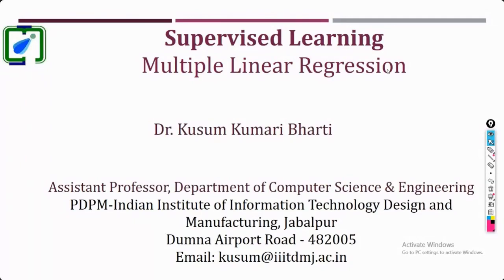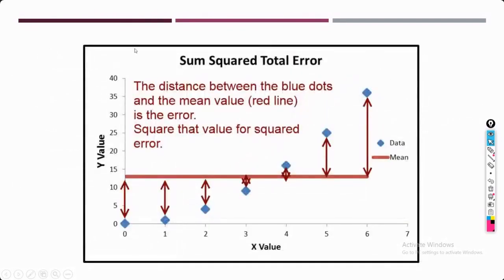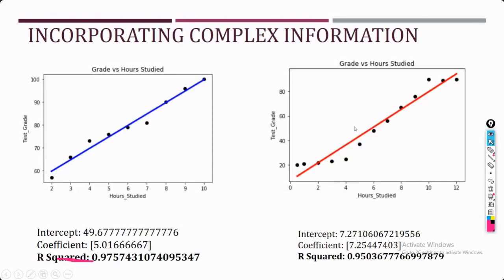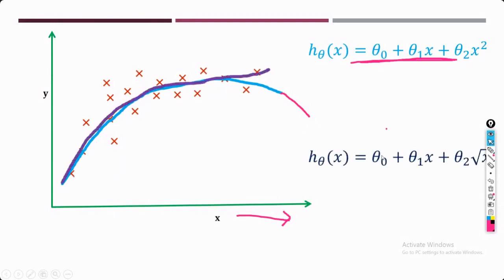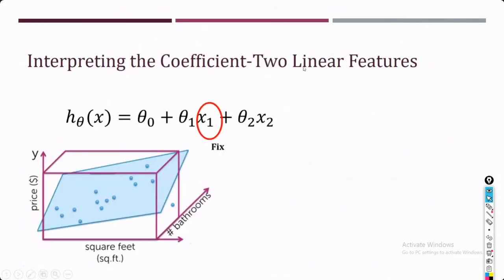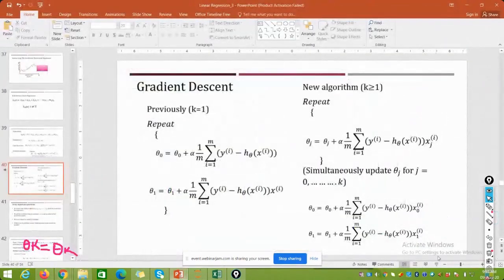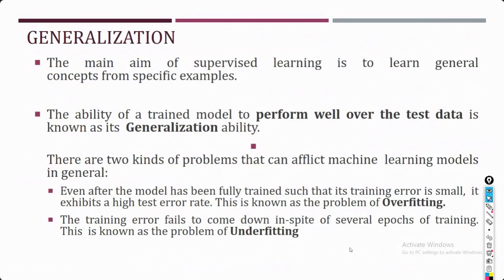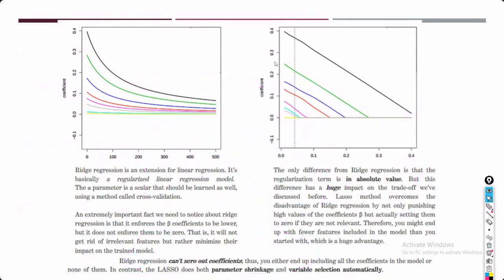ML workshop Session-4:- Regression Continue.......